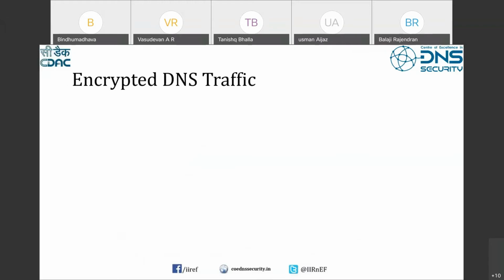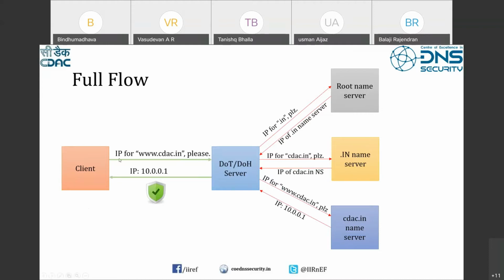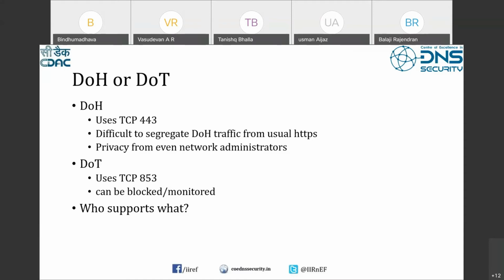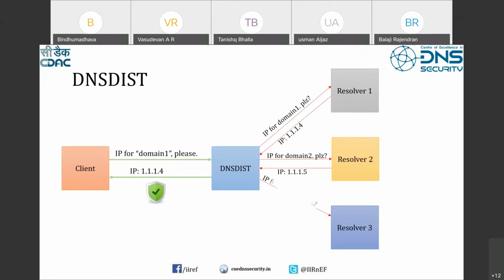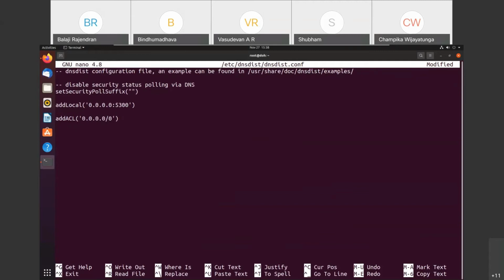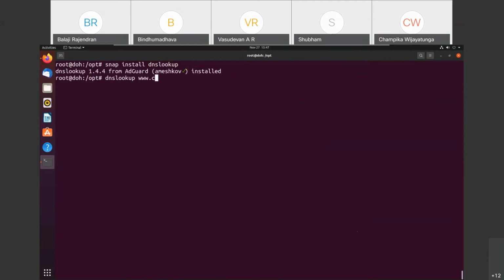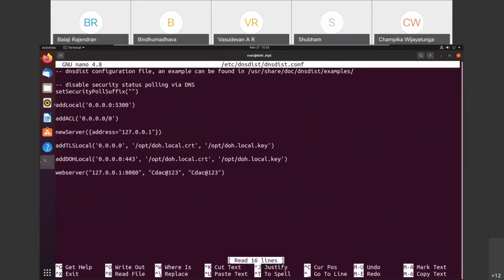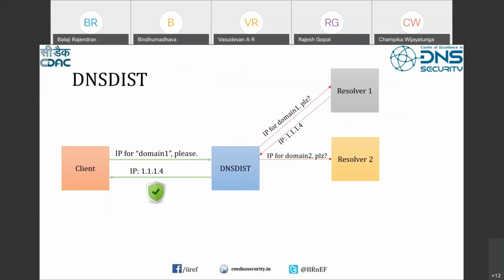DoT (DNS over TLS) and DoH (DNS over HTTPS) - Advanced DNS Security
Webinar on  DoT (DNS over TLS) and DoH (DNS over HTTPS) - Advanced DNS Security by Anoop Kumar Pandey